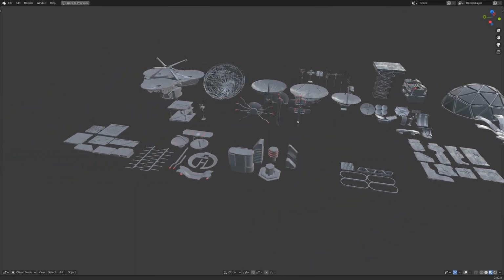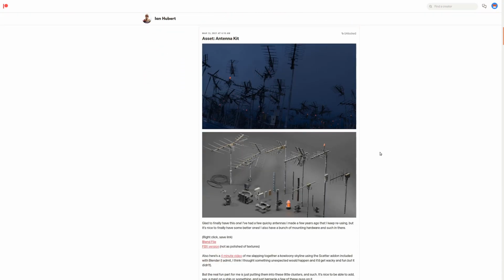My Greatest Time Saving Blender Hack: Resource Libraries